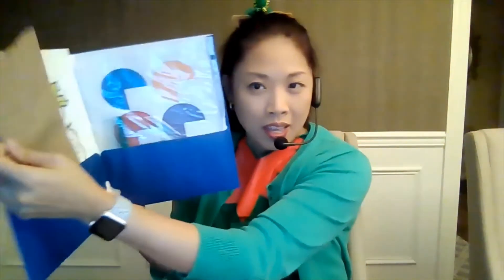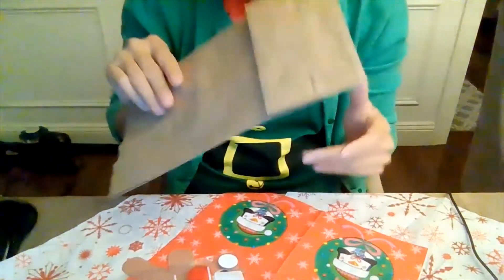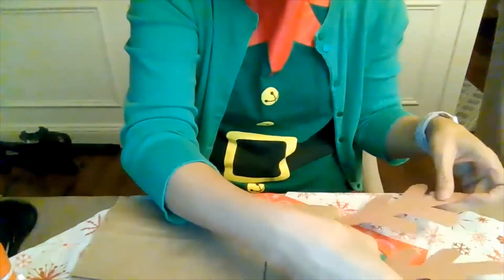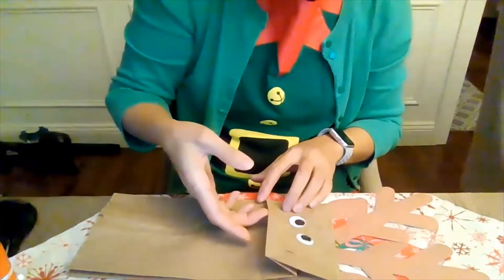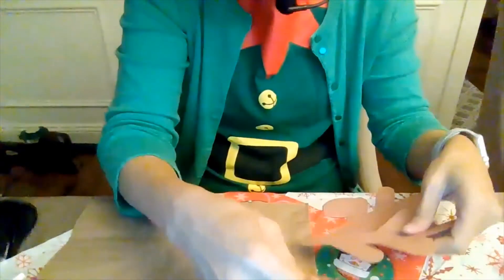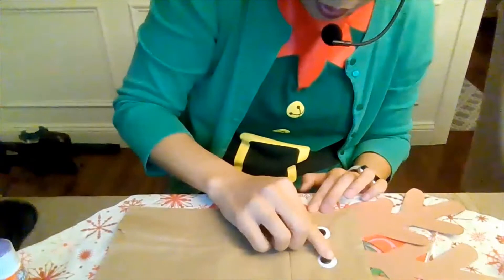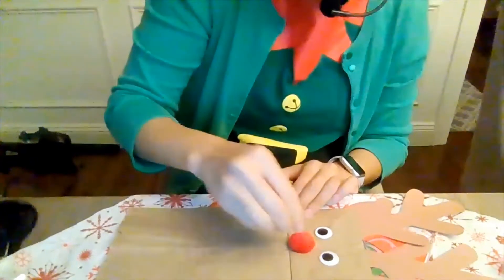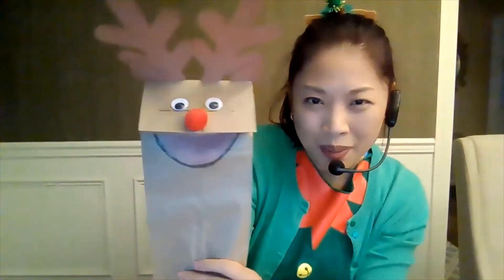Rudolph the Red-Nosed Reindeer Puppet Craft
Let's make a simple Rudolph the Red-Nosed Reindeer puppet!